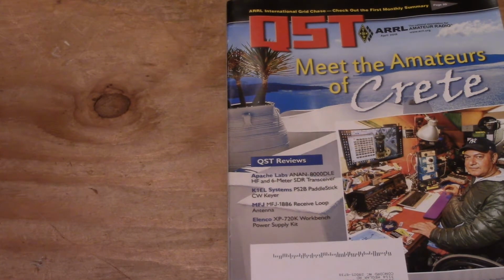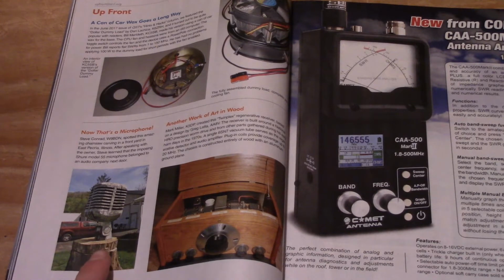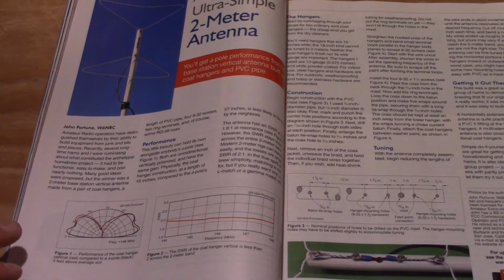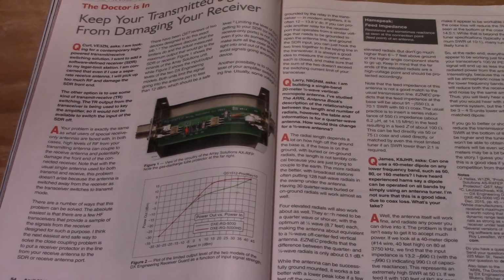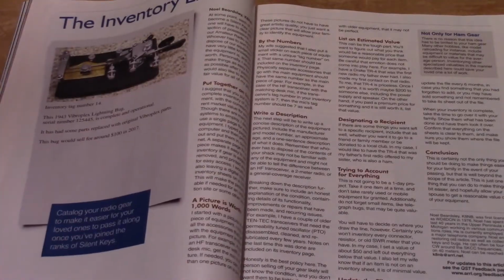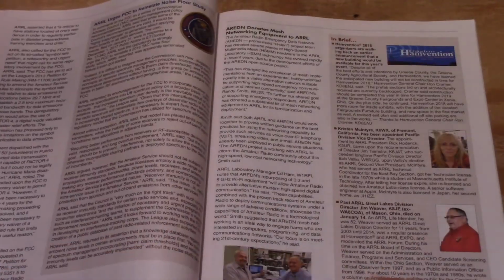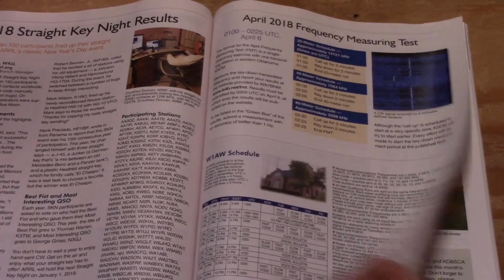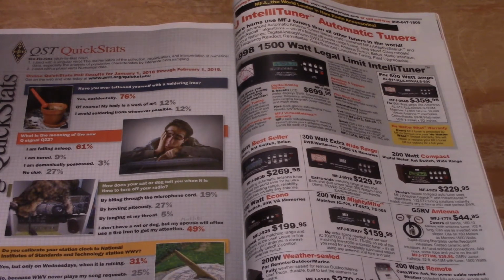ARRL QST Review and Commentary SE2 EP4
This episode is a little shorter than the previous episodes in this season. I would like some feedback as to which articles/columns you would like me to review in the future so I skip the less interesting parts and go into more detail on the others.